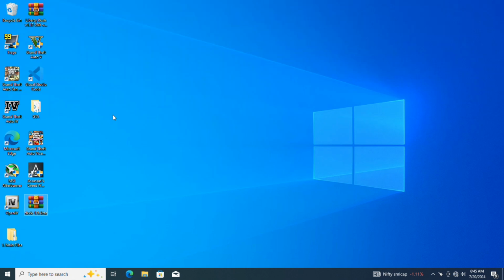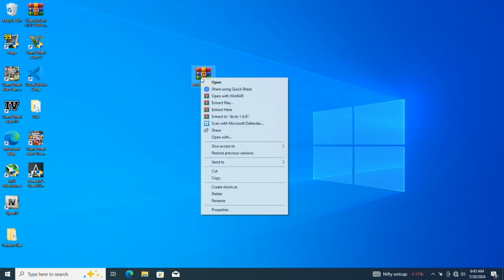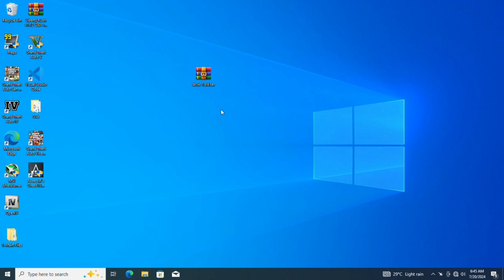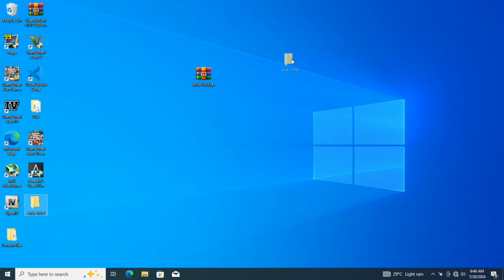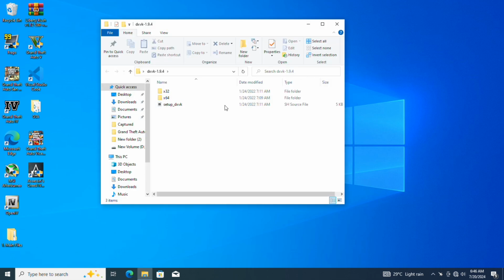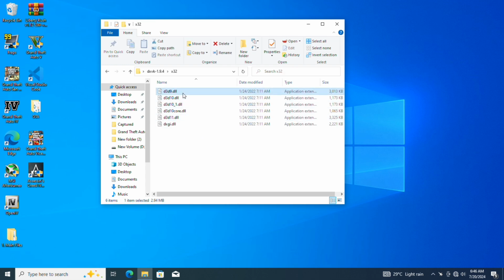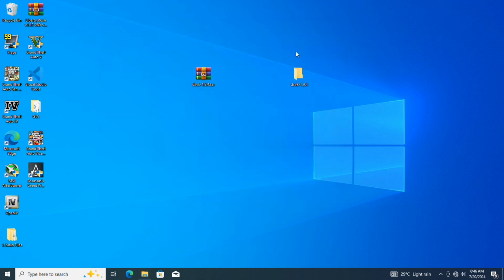How To Install DXVK In GTA 4 With Comparison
Download DXVK

You'll notice that you'll have low CPU usage while using DXVK but higher GPU memory usage as well. Also in my experience the game was much more stable with DXVK It really made a significant difference in the overall stability and performance of the game.

Tested On 720p Low setting On Intel HD 630